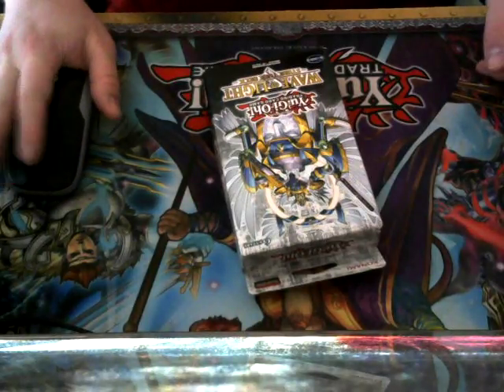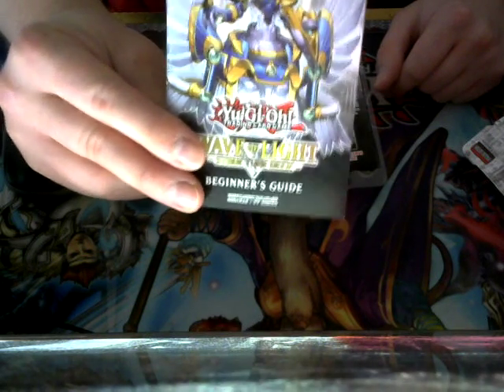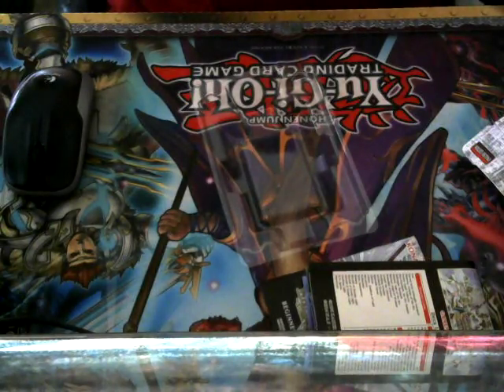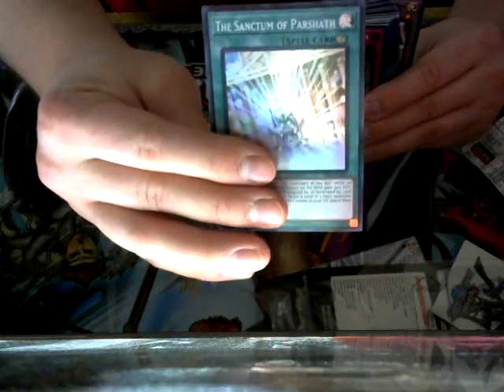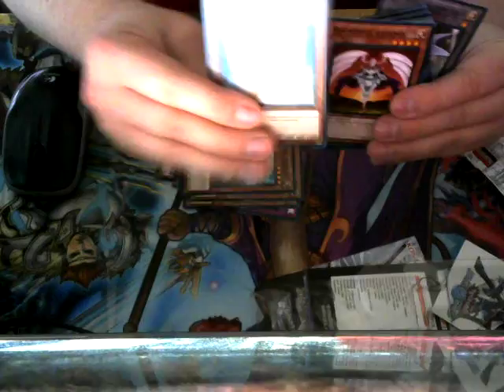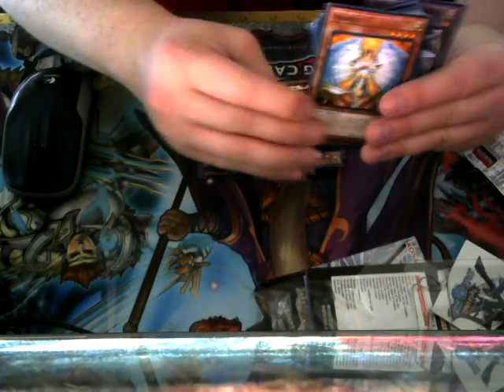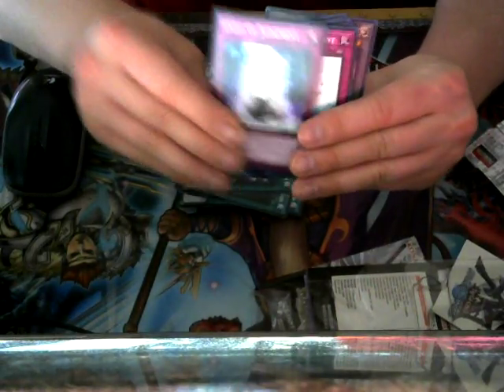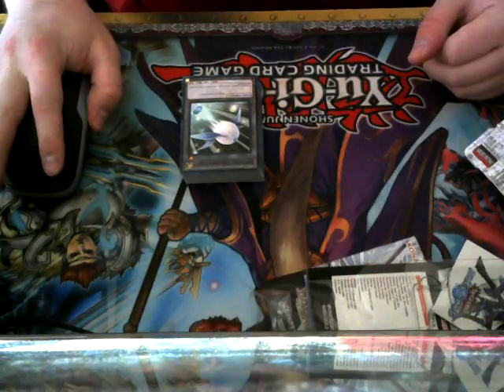Unboxing Video May 2018 Part 2